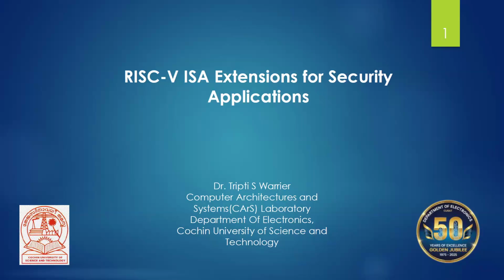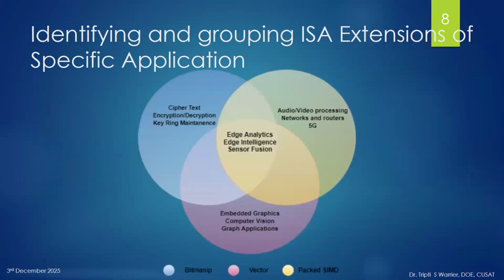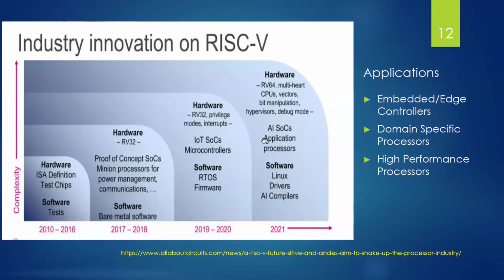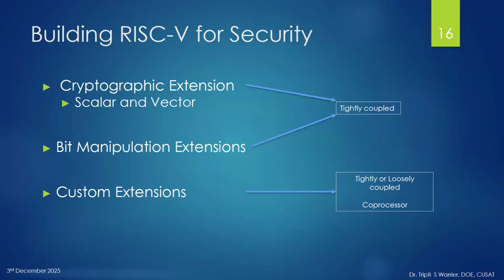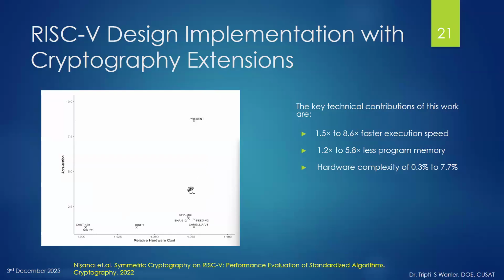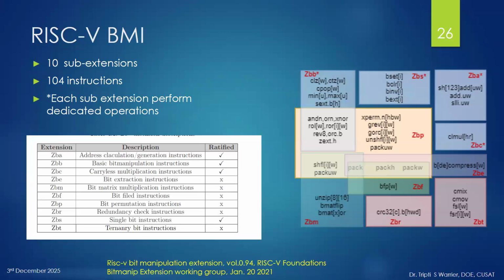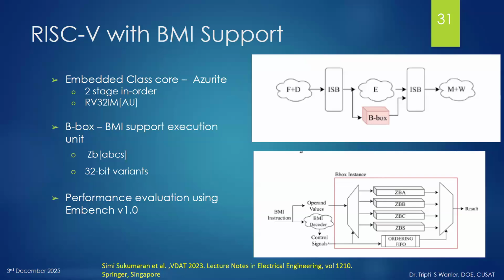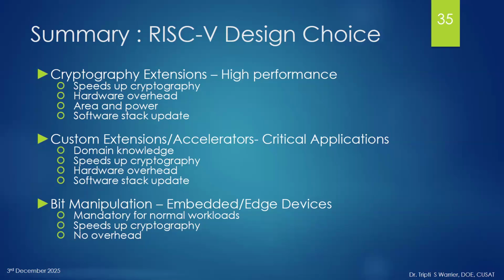Session6: ATAL Online FDP on Secure and Intelligent System on Chips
Department of Electronics, Cochin University of Science has organized a 6 day online Faculty Development Program on Secure and Intelligent System on Chips supported by AICTE ATAL Academy. This is the recording for the  Session6  by Dr. Tripti S Warrier, Assistant Professor, Dept. of Electronics, CUSAT on RISC-V ISA extensions for Security applications on December 3rd 2025